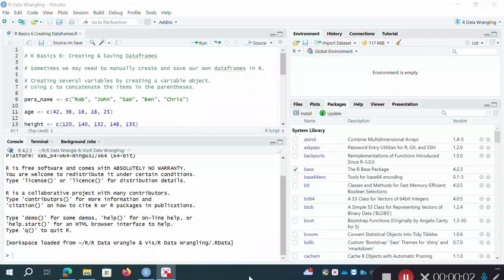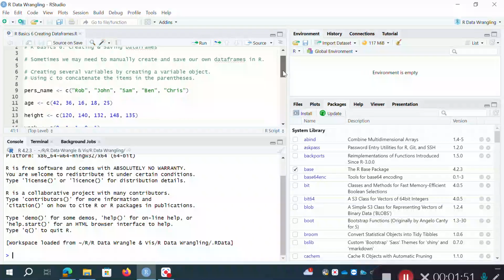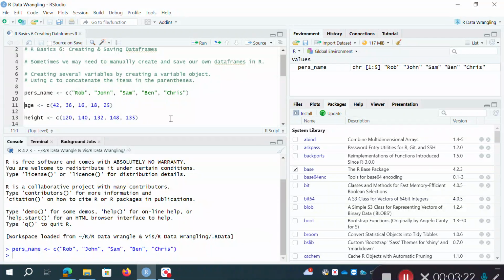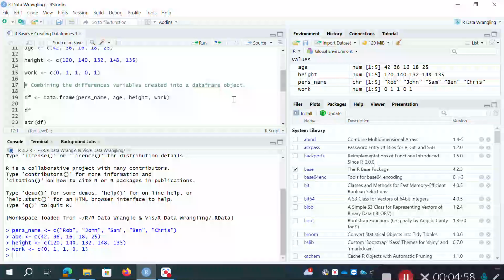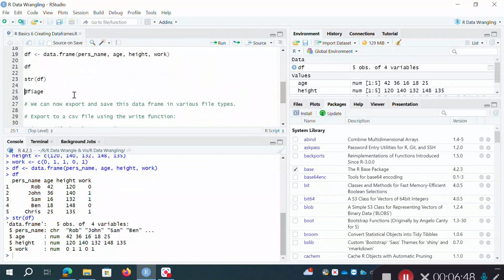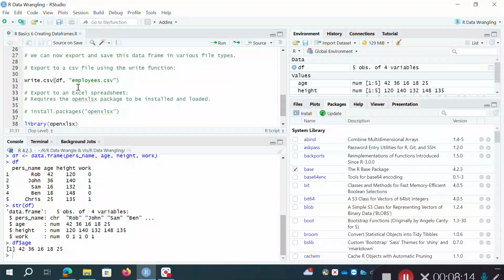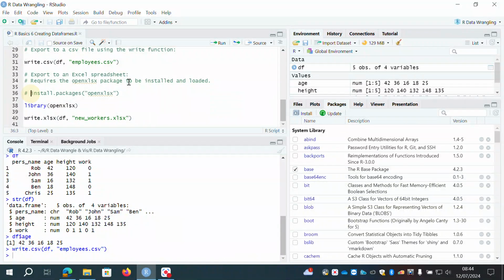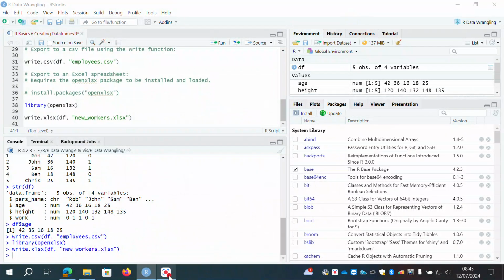R Basics 6: Creating and Exporting Data frames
In this video I demonstrate how to manually create variables in R, and how to combine them into a data frame. I then show how to export that data frame to an external csv and xlsx file.